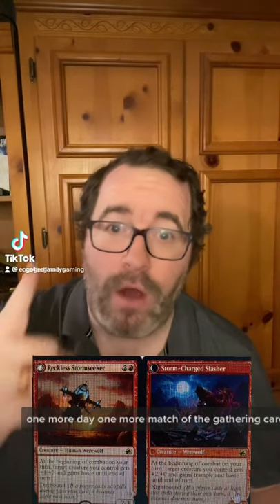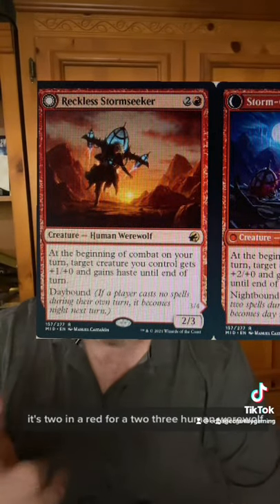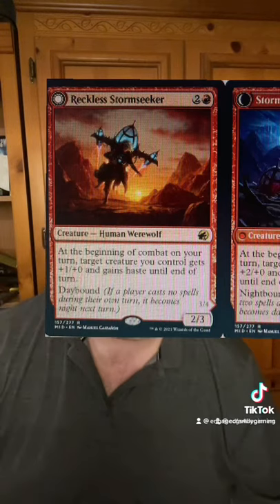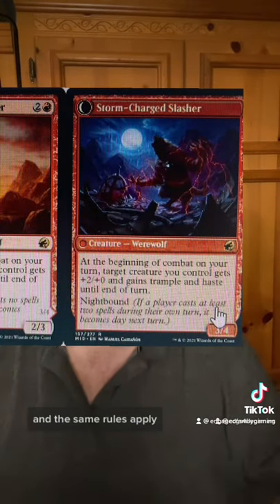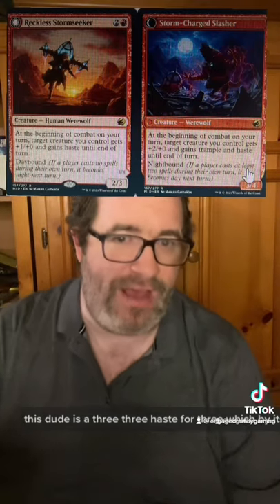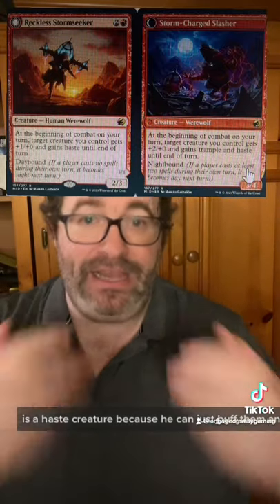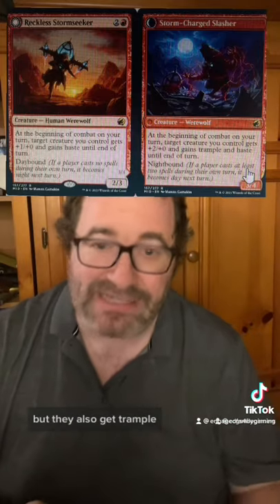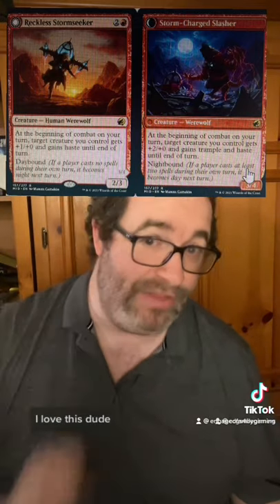MTG Card of the Day! Reckless Stormseeker from Innistrad Midnight Hunt!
Stephen brings us the MTG Card of the Day! Reckless Stormseeker!